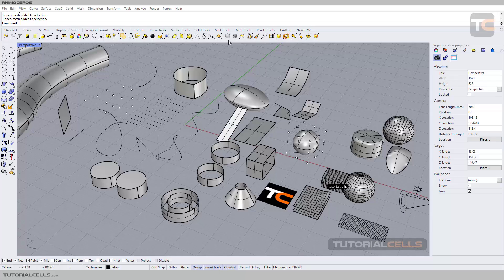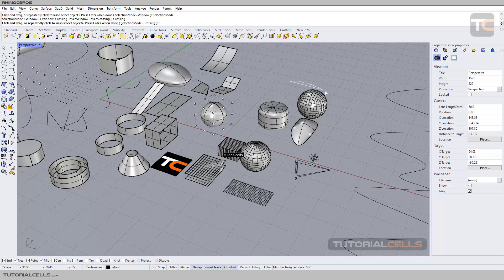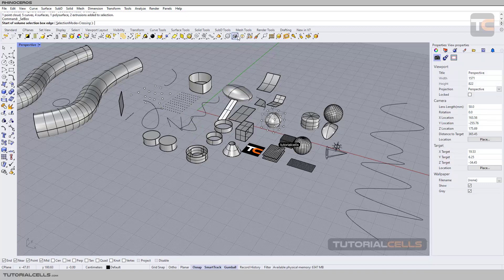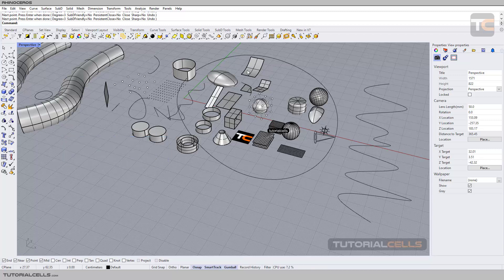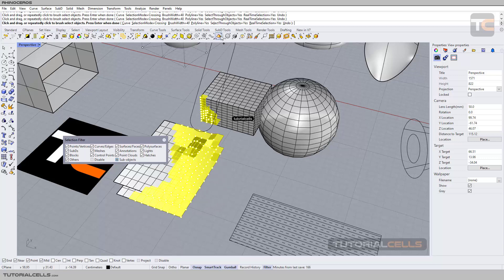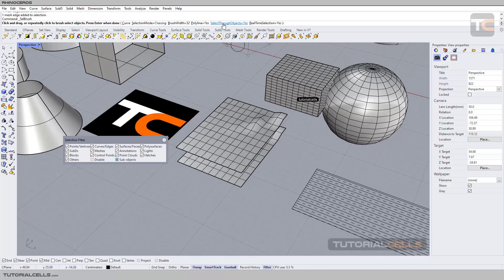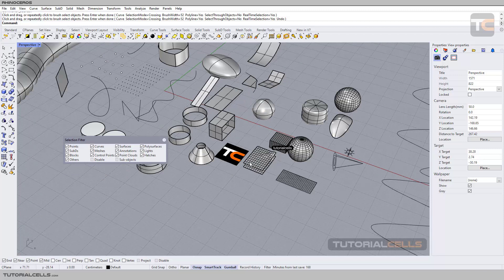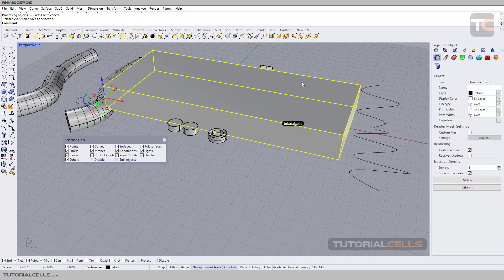0024. selection with area and volume in rhino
In this lesson we want to explain the selection tools based on size and shape. Rhino area and volume select
  Included . select by sphere, select by 3d box, select by circle, select by circle, select by boundary curve, select by brushing , select by closing volume , select with fence